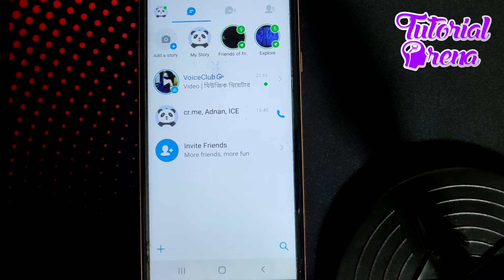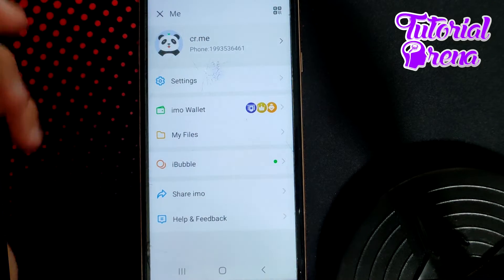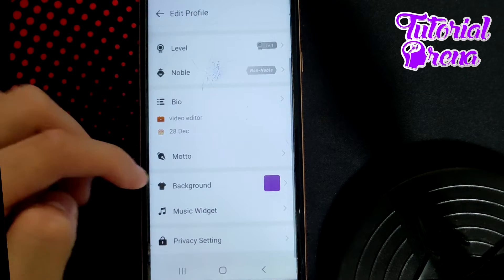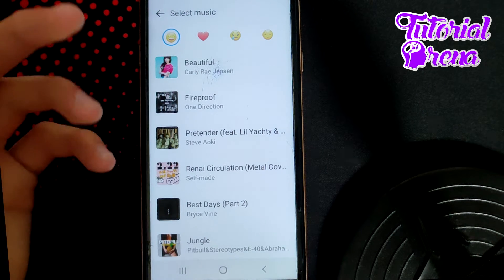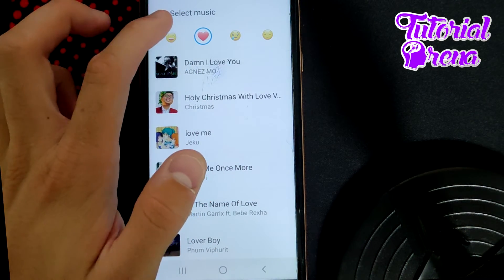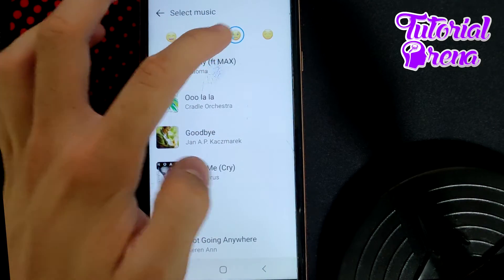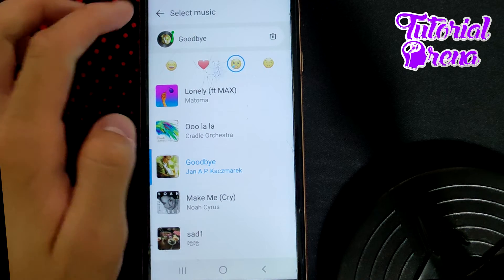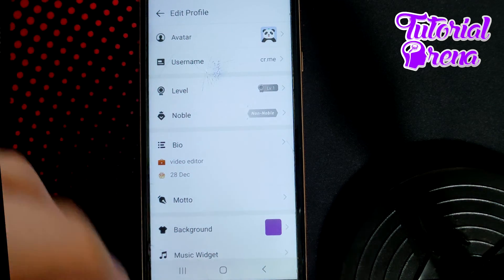How to add music on imo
Hey Everyone, Welcome to Tutorial Arena! In this video, I'm going to Show you how to add music on imo.